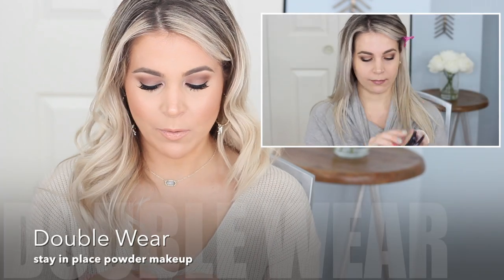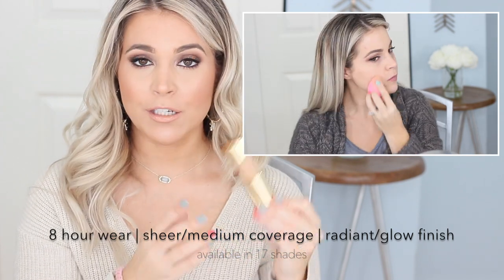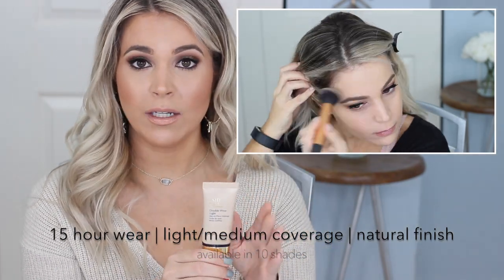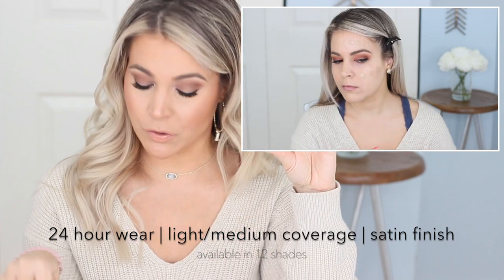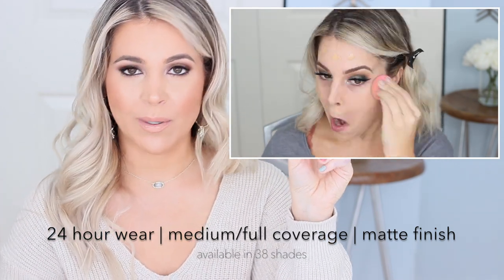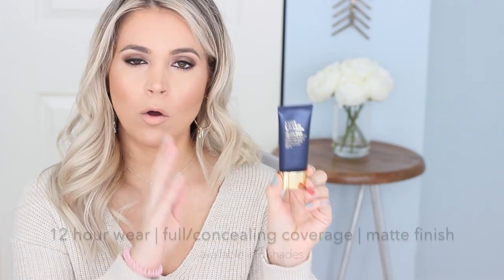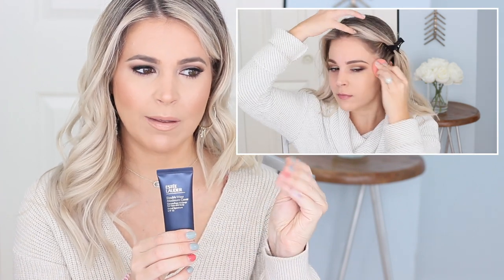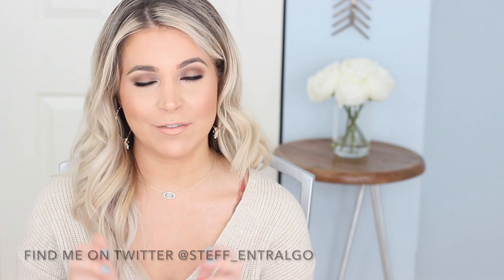ESTEE LAUDER Double Wear *ALL FORMULAS* Review + Demo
A review and demo of all of the Estee Lauder Double Wear Foundation formulas including Double Wear Powder, Double Wear Nude Cushion Stick, Double Wear Light, Double Wear Nude Water Fresh, Double Wear Stay In Place Makeup and Double Wear Maximum Coverage.

I work for Estee Lauder as a freelance makeup artist and that is how I've had so much experience with the Double Wear formulas.

PRODUCT(s) MENTIONED IN ORDER OF COVERAGE LEVEL + SHADES I WEAR:

All products Estee Lauder

-Double Wear Powder Makeup, 3W1 Tawny $42
-Nude Cushion Stick, 3W1 Tawny $42
-Light Stay In Place Makeup, Intensity 3.0 $42
-Nude Water Fresh Makeup, 4N1 Shell Beige $42
-Original Stay In Place Makeup, 3W1 Tawny $42
-Maximum Cover, mix 2C5 Creamy Tan + 3C4 Medium/Deep $42

PRODUCTS WORN IN REVIEW:

-Original Stay In Place Makeup, 3W1 Tawny
-NARS Radiant Creamy Concealer, Custard
-Laura Mercier Translucent Loose Setting Powder
-Physician's Formula Butter Bronzer, Bronze
-NARS Blush, Luster
-Estee Lauder Heatwave Highlighter
-Benefit Ka Brow, 02
-glo beauty eyeshadow quad, Bon Voyage
-NYX Epic Ink Liner (top)
-Essence Waterproof Gel Eyeliner, Cocoa (bottom)
-Ardell Demi Wispie Lashes
-Dose of Colors, The Snuggle Is Real (lightest shade)
-Marc Jacobs Gloss, Pretty Thing

Brighter, Darling is also a participant in the Amazon Services LLC Associates Program, an affiliate advertising program designed to provide a means for sites to earn advertising fees by advertising and linking to Amazon.com. My readers/viewers should be aware that if I am using affiliate links for a product, it is because I believe it is a worthwhile purchase.*